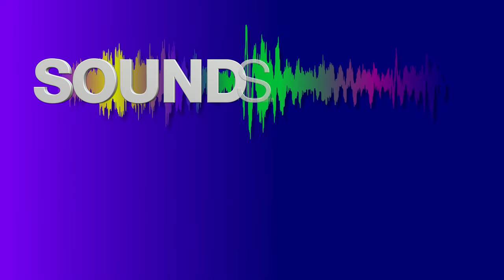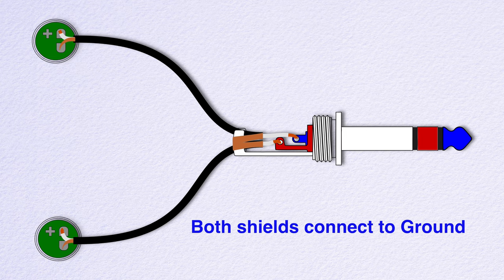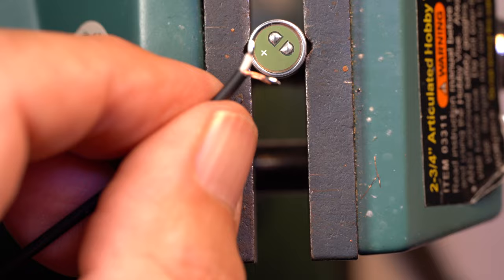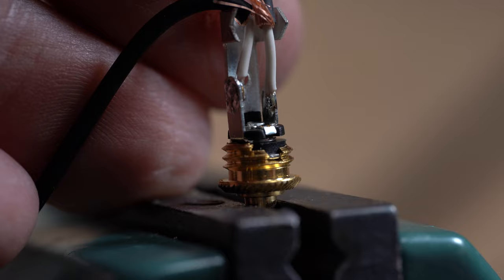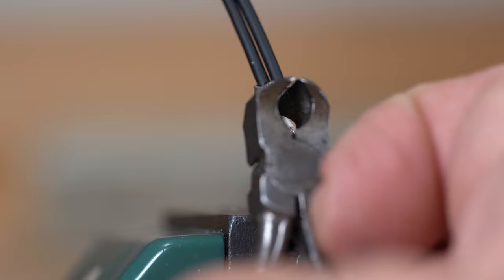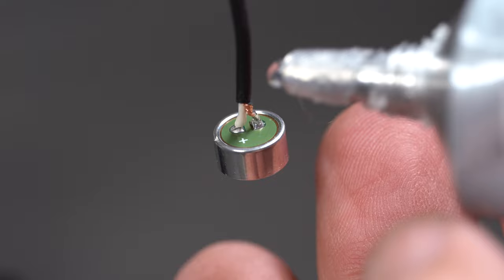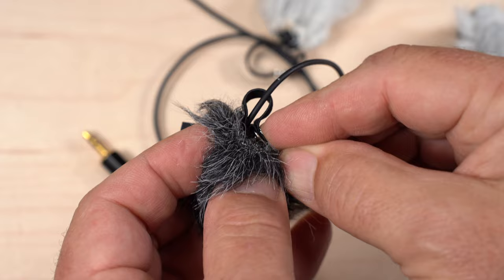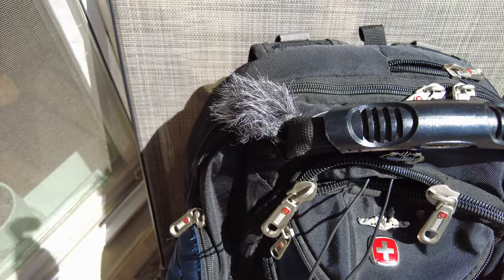Stereo Stealth Microphones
Build a set of excellent,  low noise stealth microphones. They can be used with any 3.5mm Stereo microphone input with PIP power such as DJI Pocket Cameras, most DSLR and Mirrorless camera along with mini digital recorders. They use AOM 5024 capsules. They are excellent with the Sony PCMA10  and others.

Wind Screens (Search Amazon for “Lavalier Windscreen”)